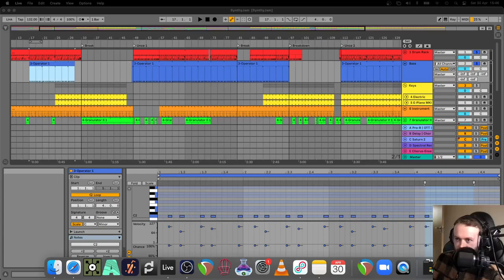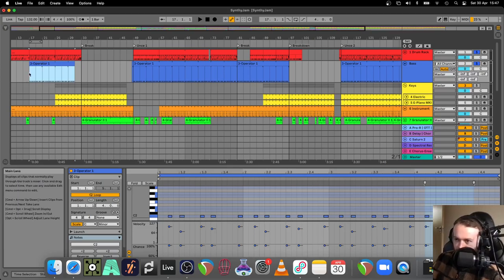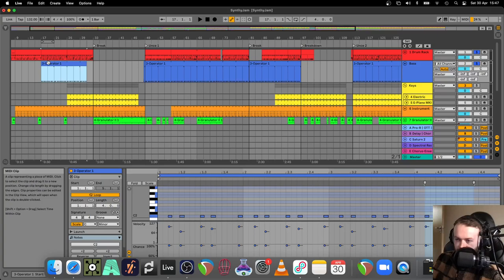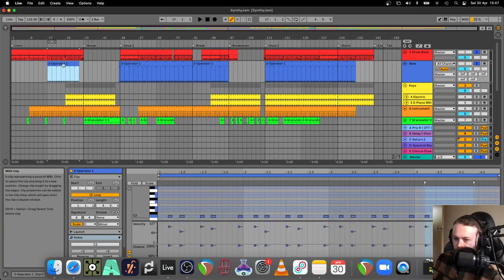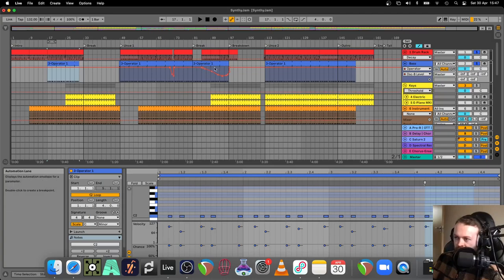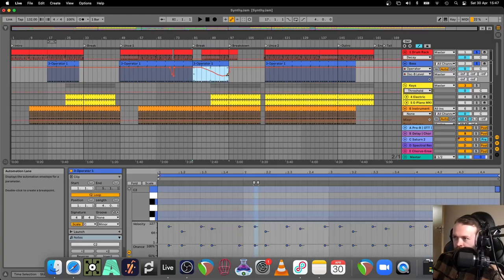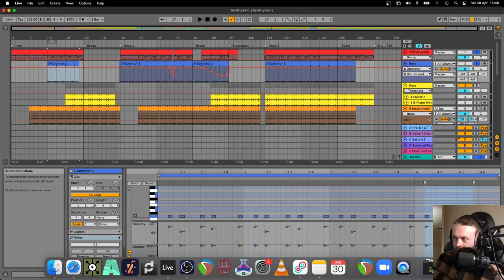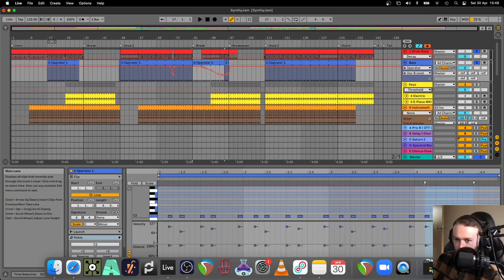Ableton Live 11: Quick Tip 'Locking Envelopes'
Example of locking envelopes in Ableton Live 11.